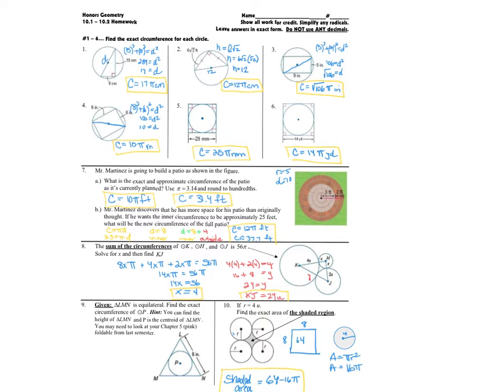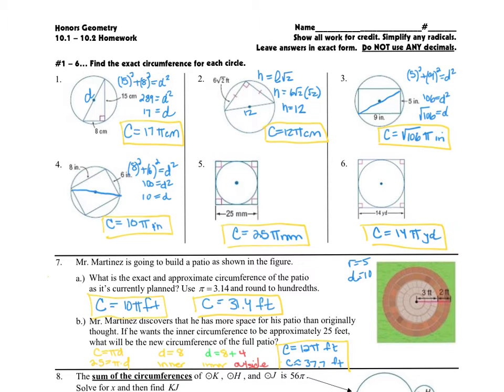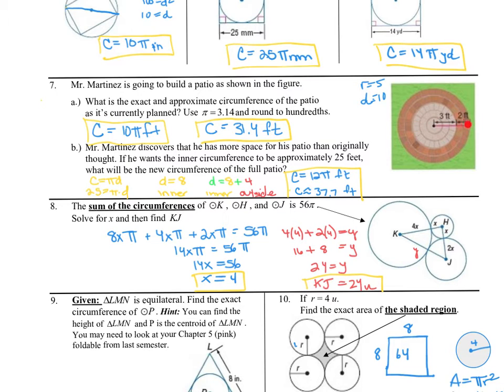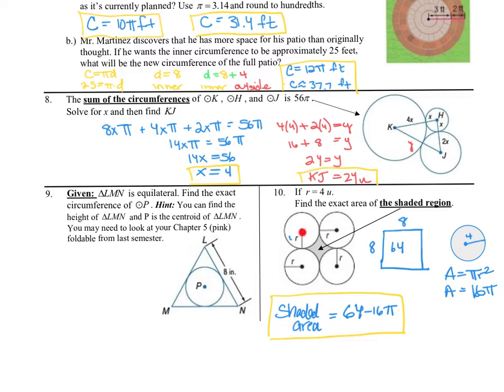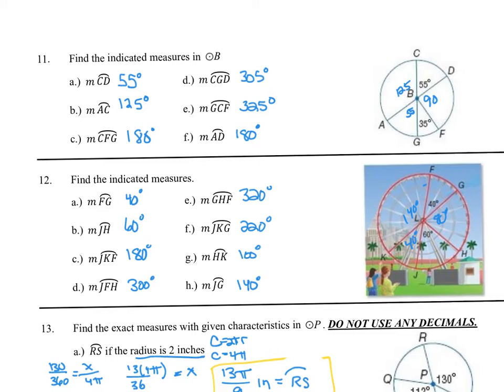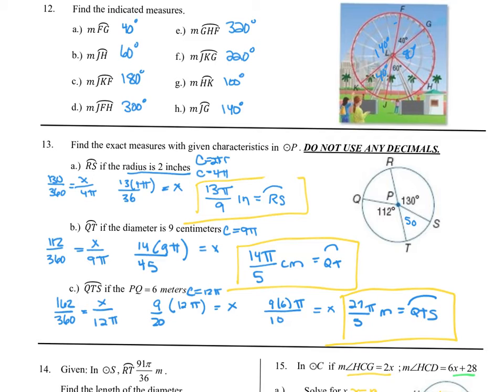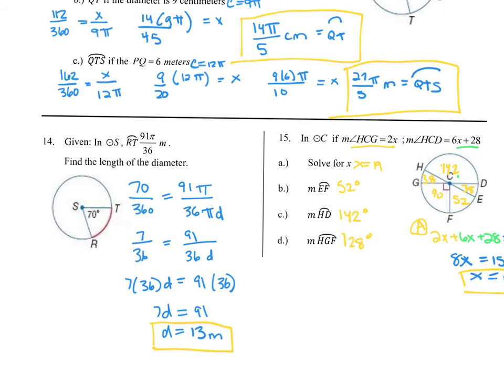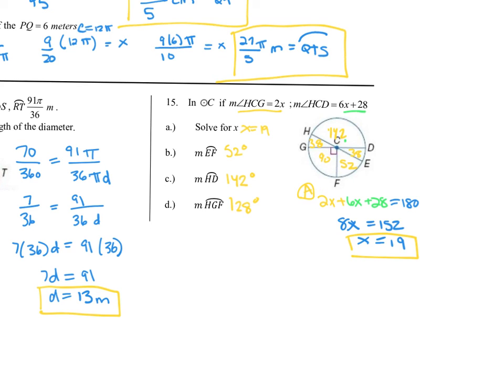10.1-10.2 HW Wkst answers video